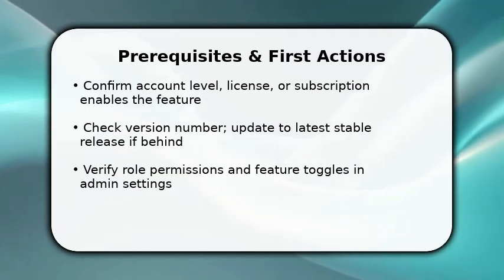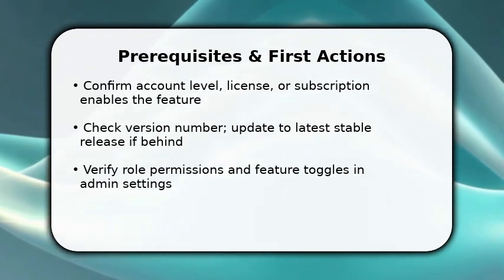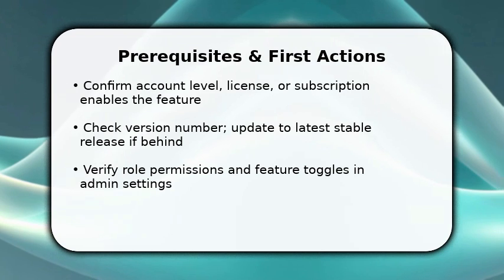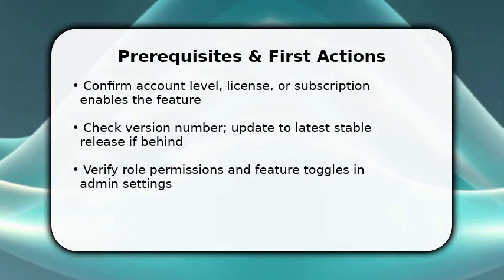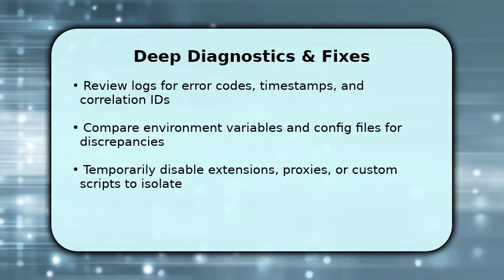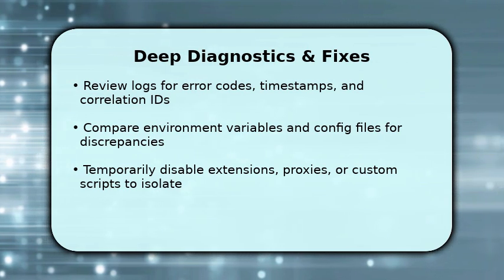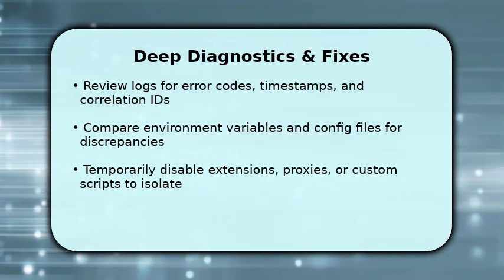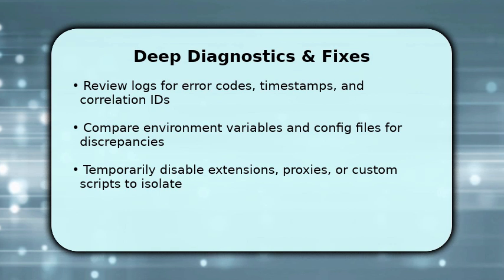How to Fix Feature Not Available - Full Guide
Discover the steps to resolve missing features in your software or device. This comprehensive guide covers troubleshooting techniques, compatibility checks, and updates that can restore functionality.